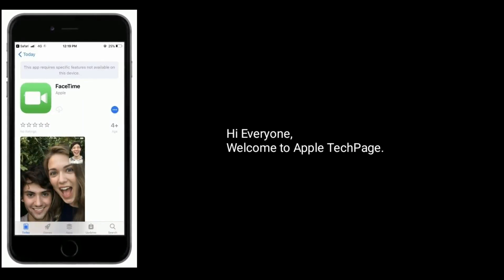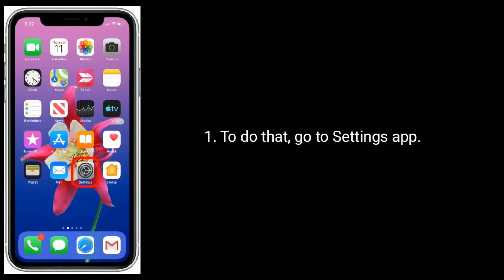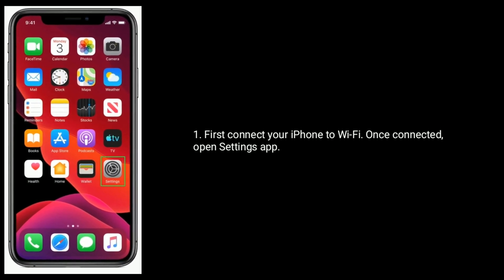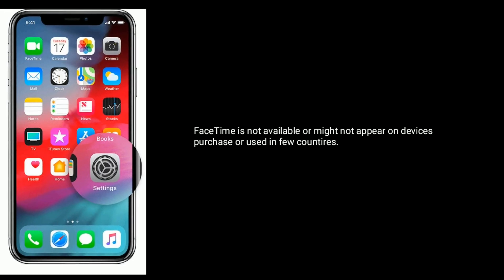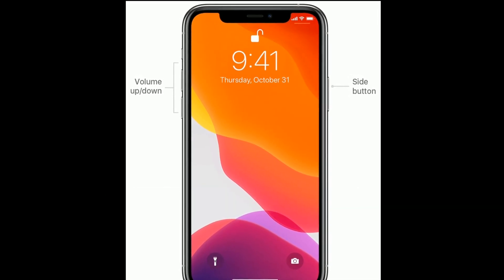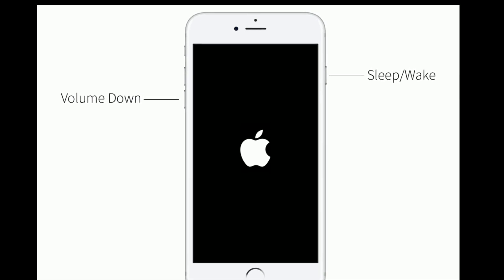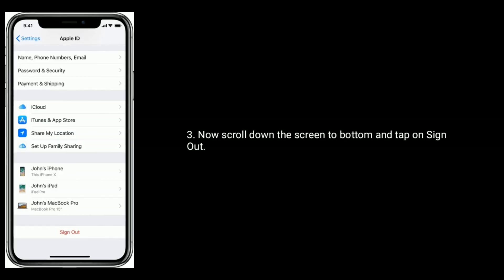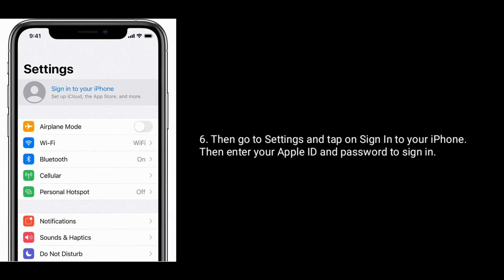FaceTime This App Requires Specific Features Not Available on this Device on iPhone in iOS 14/13.6